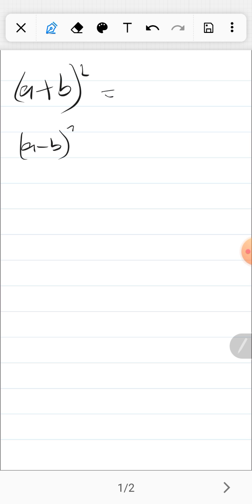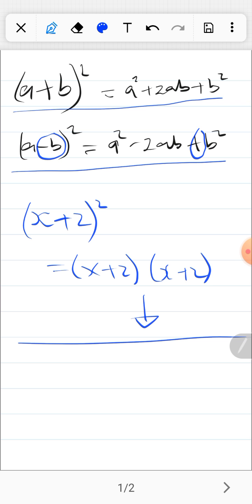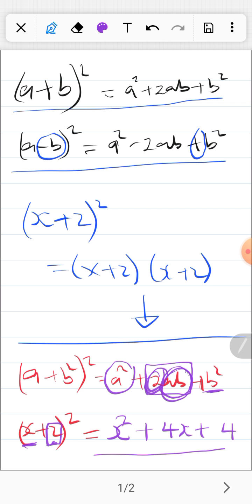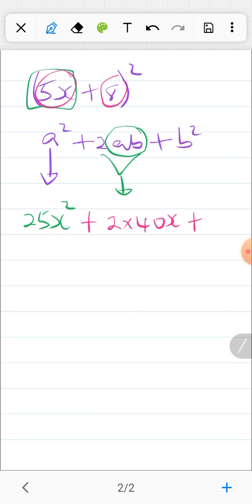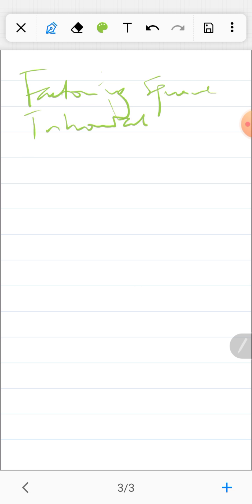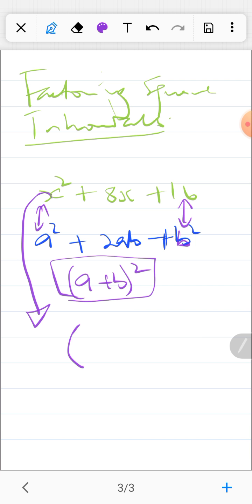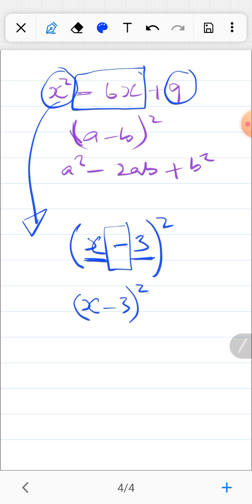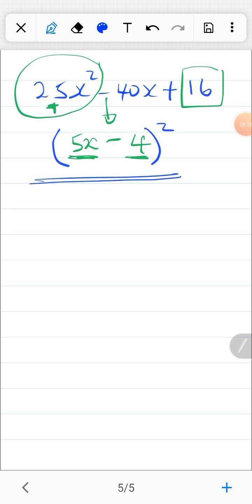Perfect square trinomials